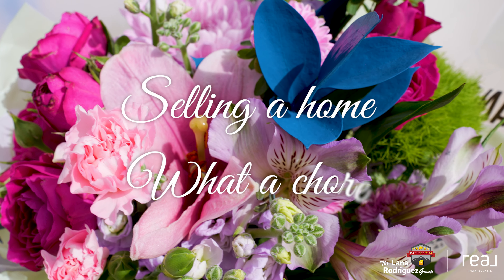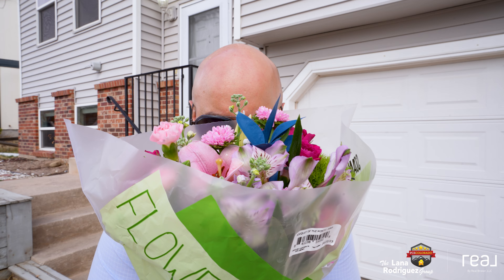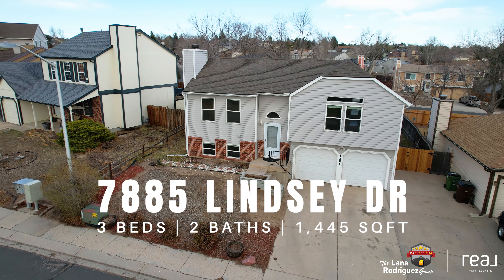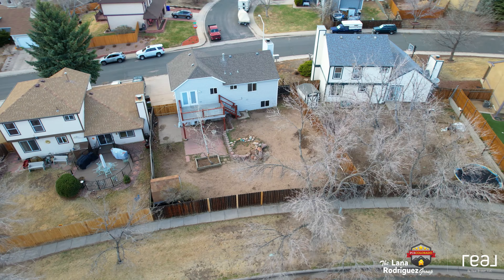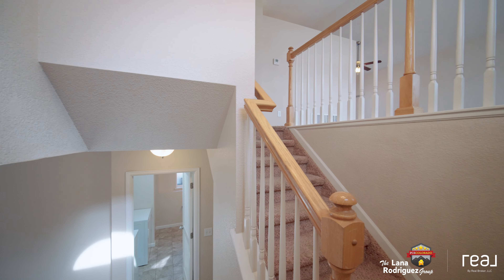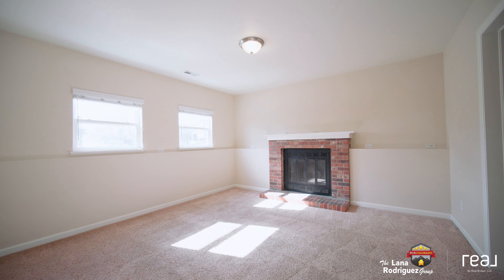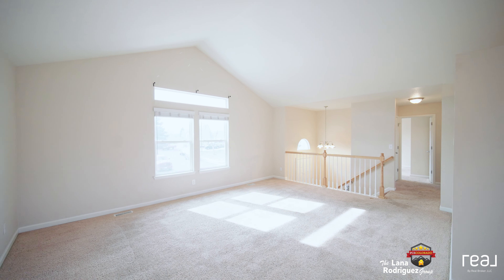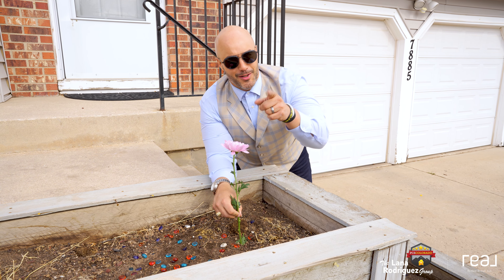7885 Lindsey Dr: District 20 Dream Home Awaits!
Get ready, Colorado Springs, for a fabulous find at 7885 Lindsey Dr – a rare chance to grab a single-family home in District 20 for under $400K!

Revel in its vibrant location, fantastic neighborhood, and serene backyard. But wait, there's more!

Nestled in a tranquil, well-kept neighborhood with wide streets and lovely trees, this 3-bed, 2-bath gem sits on a spacious 5,000 sq ft lot.

Inside, you'll find vaulted ceilings, ample sunlight, and modern amenities like stainless steel appliances and a cozy gas fireplace.

Don't miss out on this dreamy abode, perfect for creating unforgettable memories.

Schedule a showing today with James Tabur and prepare to fall in love!

WANT TO PUT IN AN OFFER ON YOUR FAVORITE PROPERTY? CONTACT NOW!

Recognized as one of the most dynamic, high performing agents in the Colorado Springs real estate market, Bryan Rodriguez delivers iconic properties to the Pikes Peak Region and nurtures The Lana Rodriguez Group (LRG) with his incredible wife, Lana.

His story comes from humble beginnings of the United States Military Academy at West Point to serving over 11 years in the US Army. There he experienced an array of challenges and opportunities that forged his character. Through his military career, real estate remained a constant factor that Bryan leveraged.

After discovering the power of real estate and growing his investments, Bryan realized it was time to answer his vocation to continue serving his nation, but through the American Dream.

Subsequently, Bryan graduated from the University of Denver receiving a master’s degree in Real Estate, earned his Colorado Real Estate License and was off to victory with The Lana Rodriguez Group.

The 2021 Real Trends’ America’s Best Real Estate Professional ranked LRG as the Top 50 in Colorado and Top 7% in the Nation. In 2022, LRG sold over $100M, served over 200 clients and continued their Top 10 ranking in the Pikes Peak Region. This achievement derives from over 7 years of service, over to 1,400 proud clients and over half a Billion in production volume.

Bryan specializes in delivering dream deals through his powerful network. His unwavering professionalism and tenacious drive have yielded the sale of the 3rd Largest Hotel in Colorado, over $50M in commercial real estate in his first year of commercial real estate and the facilitation of REAL’s launch to the Pikes Peak Region, the first real estate brokerage curated for the built environment of tomorrow.

Bryan was born in the Island of Enchantment - Puerto Rico, raised in HOT Atlanta and currently resides in America’s backyard - Colorado Springs with Lana and his dynamic children, Olivia, and Leo.